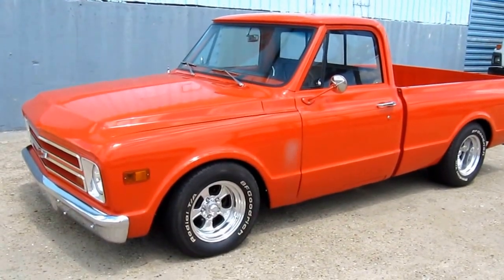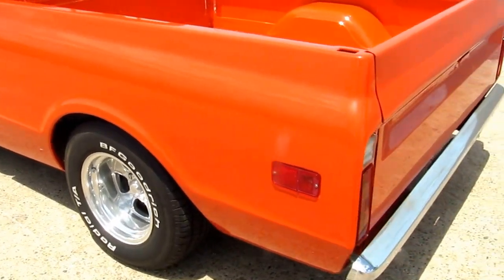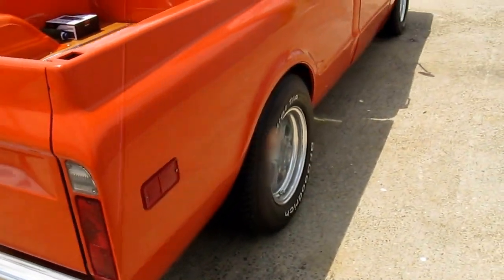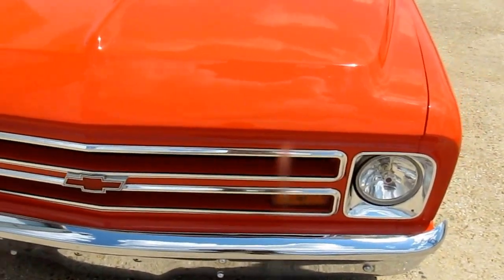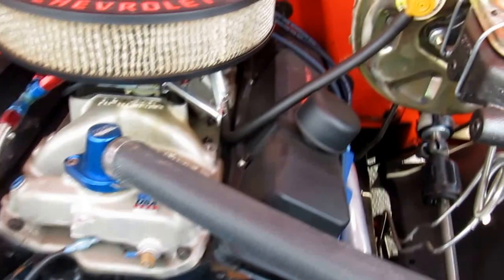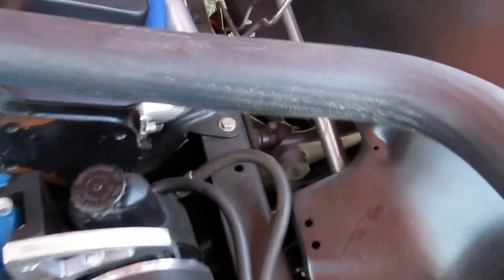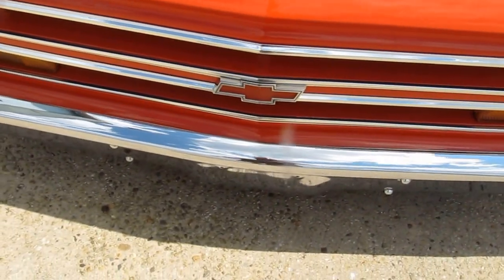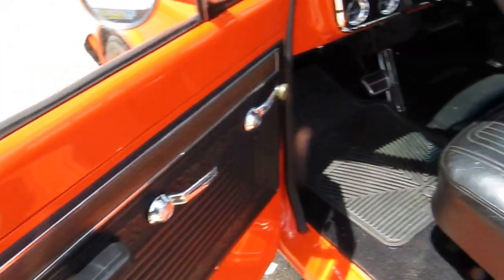1968 CHEVY C10 SHORTBED NICE OPTIONS FRAME-OFF NC PICKUP TRUCK